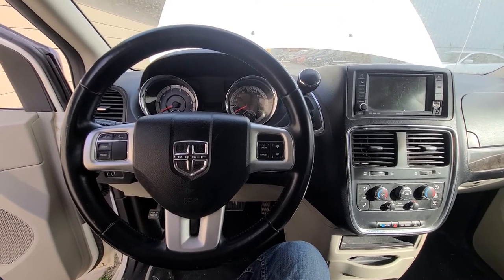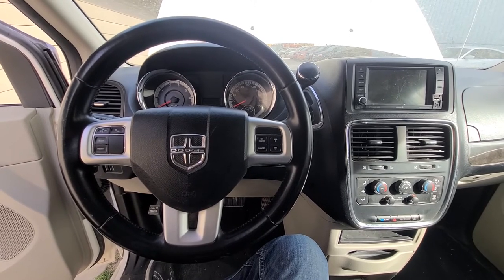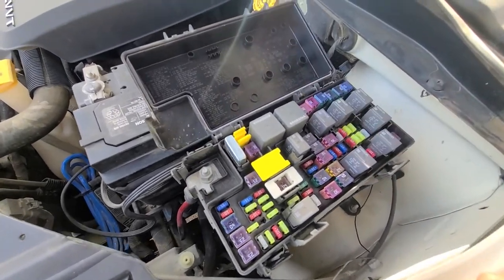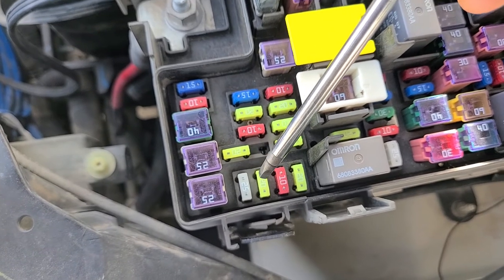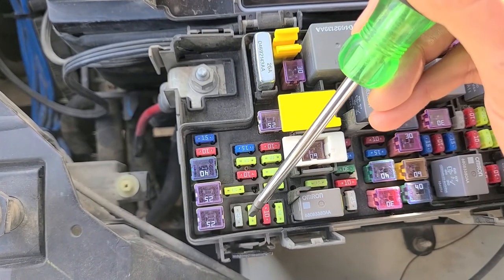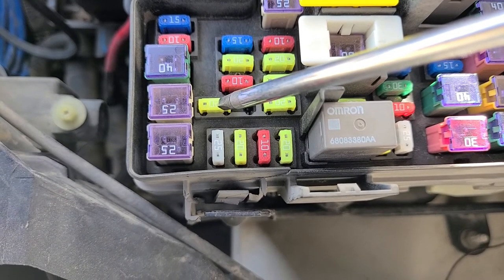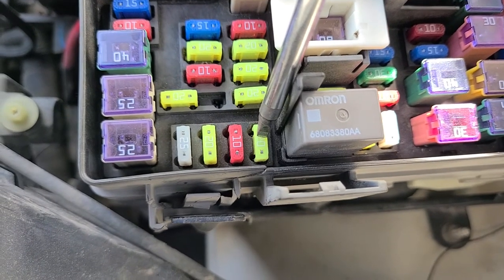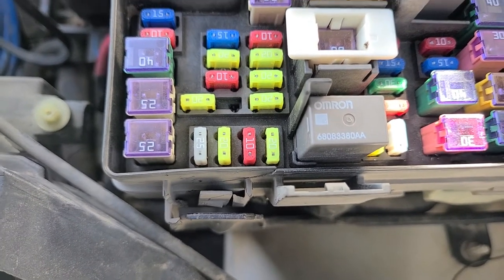Dodge Grand Caravan - POWER OUTLET / CIGARETTE LIGHTER FUSE LOCATION (2011-2020)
There are total of four fuses to check. If your Dodge Grand Caravan is base trim, you will have less:

FUSE M5: Inverter Fuse(25A)
FUSE M6: Main Power Outlet / Cigarette  Lighter / Rear Console Power Outlet (if equipped) (20A)
FUSE M7: 2nd Row Power Outlet / Center Console Power Outlet (if equipped) (20A)
FUSE M36: Instrument Panel Power Outlet / Center Console Power Outlet (if equipped) (20A)

Make sure to check all of the fuses mentioned in this video if you are having problems with the power outlets or  a cigarette  lighter.